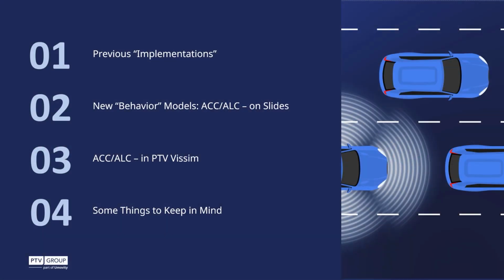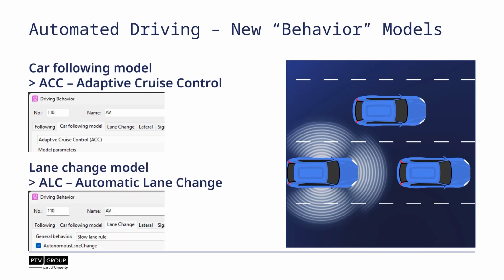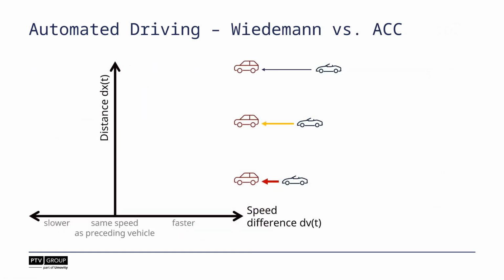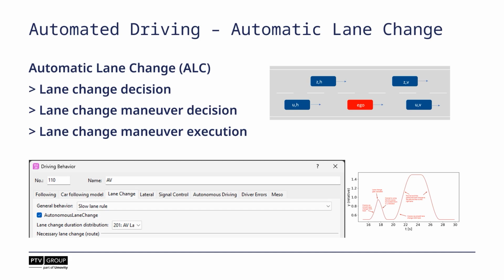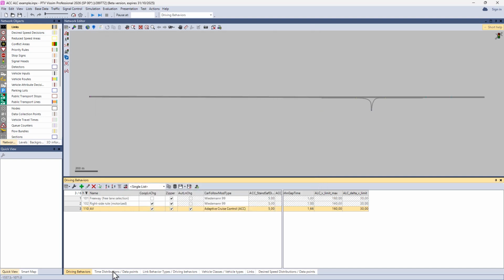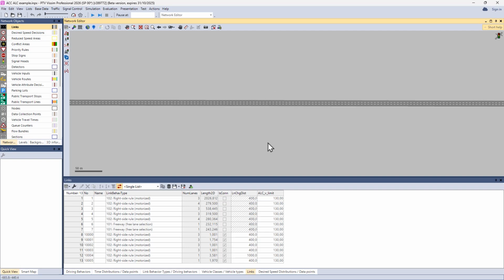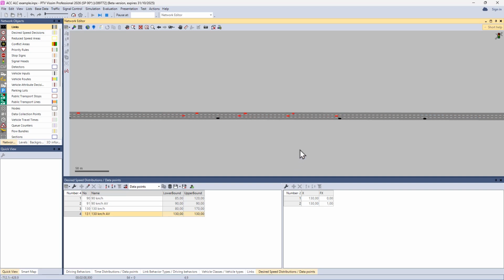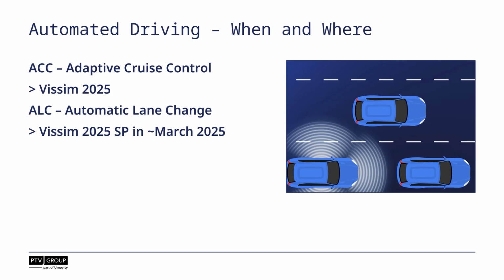Behavior Model for Automated Driving | PTV Vissim | Webinar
Discover PTV Vissim’s new model for Autonomous Driving including Adaptive Cruise Control (ACC) and Automatic Lane Change (ACL)

In this presentation we will dive deeper into a new “behavior” model in PTV Vissim, which has been designed together with industry experts to represent the behavior of automated driving (AD).
The need to consider the impact of Automated Driving within projects has become more frequent over the last years and that’s why we moved beyond parameter adjustments of existing driving behavior models and implemented a dedicated model for Autonomous Driving including Adaptive Cruise Control (ACC) and Automatic Lane Change (ACL).